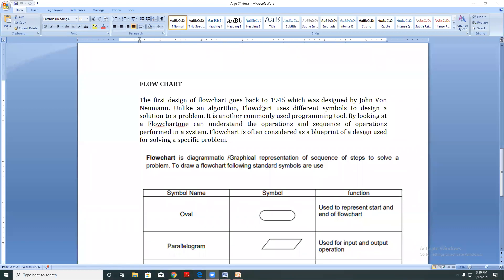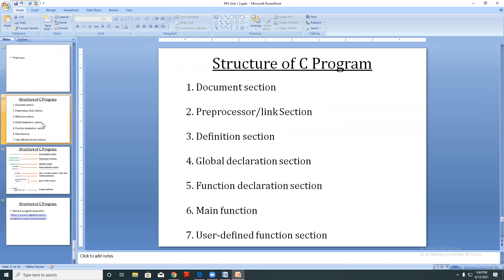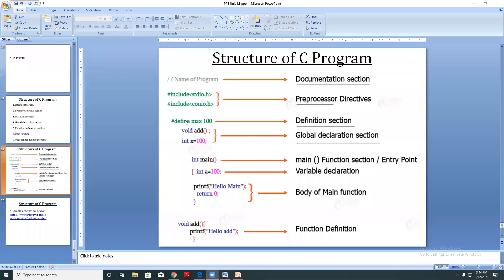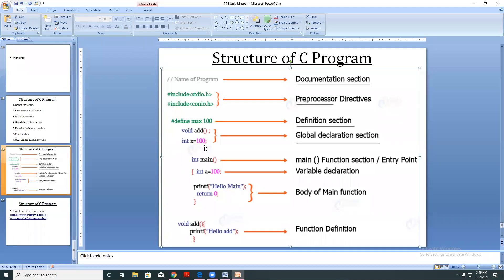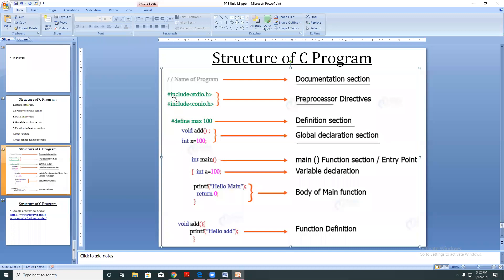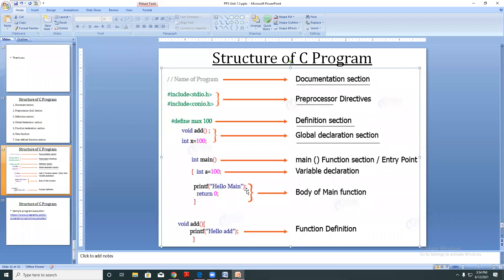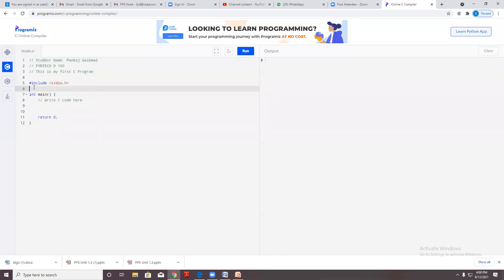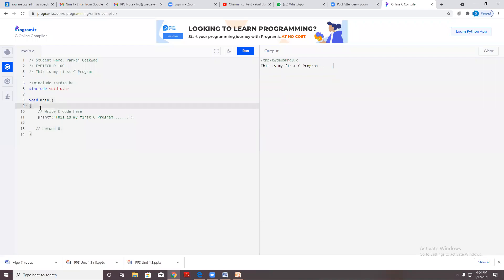Structure of C Program